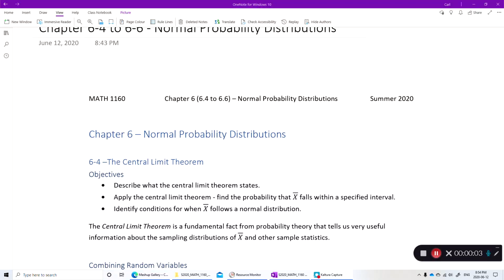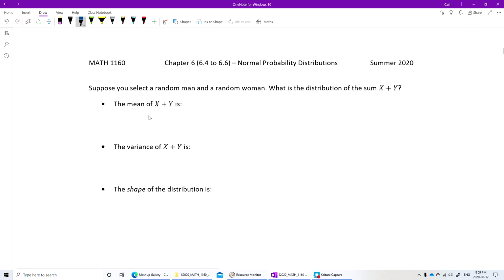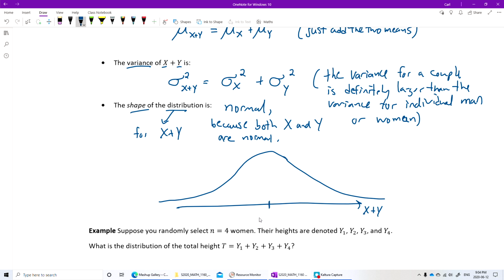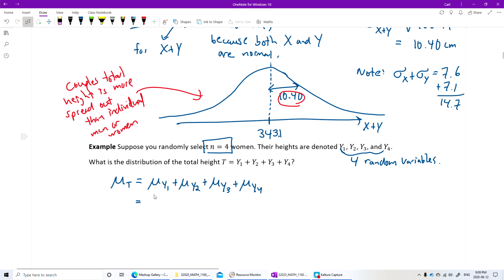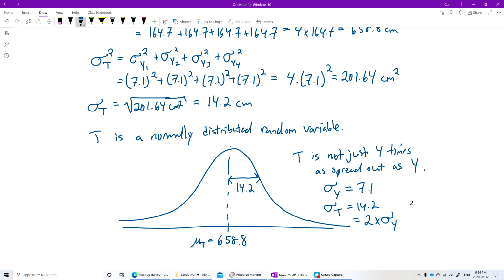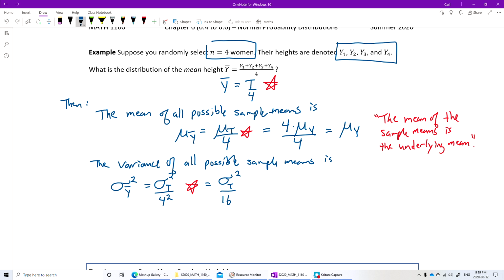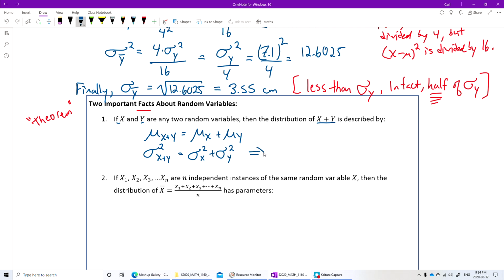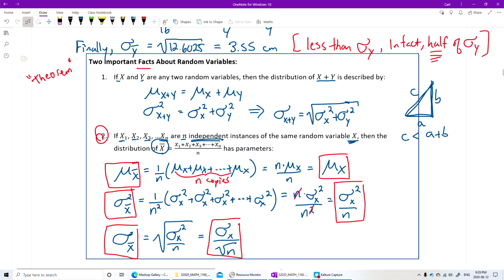MATH 1160 - 6.4 Central Limit Theorem - Part 1